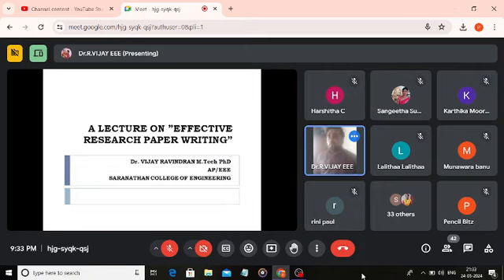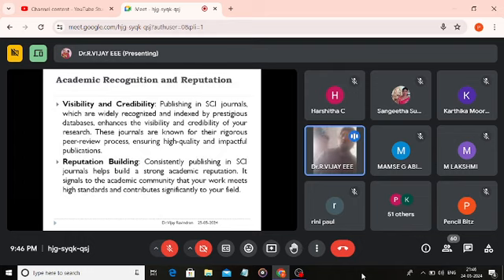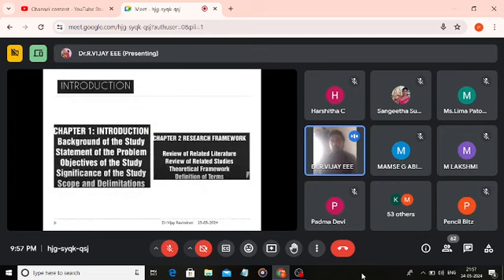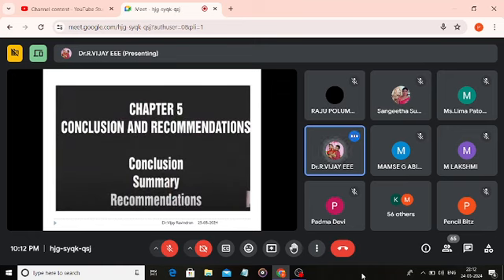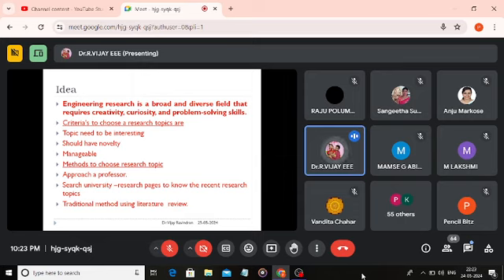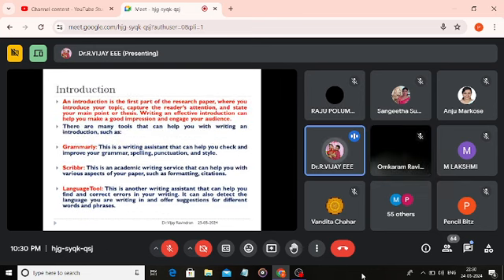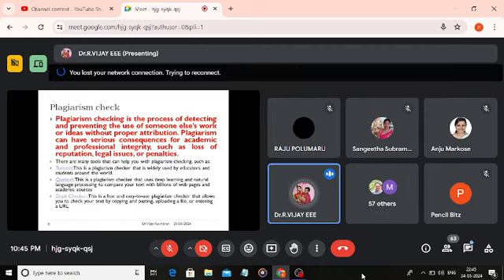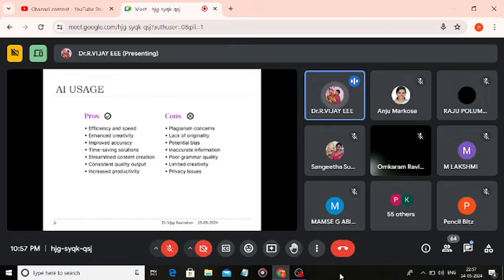Research Paper Writing & Publication In SCI (Day-3) part 1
May 25 - Vijay Ravindran Part 1

Watch the recap of Day 3 in our Faculty Development Program (FDP) focusing on research paper writing and publications in SCI journals. Dr. Vijay Ravindra, from the Department of Electrical and Electronic Engineering at Saranathan University, provided valuable insights.

Stay informed about upcoming events by joining our WhatsApp community.